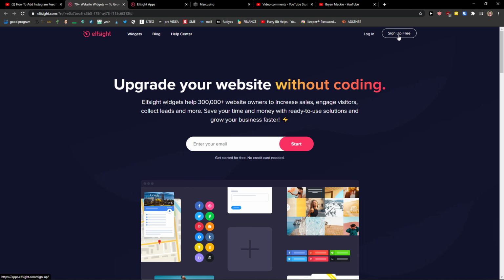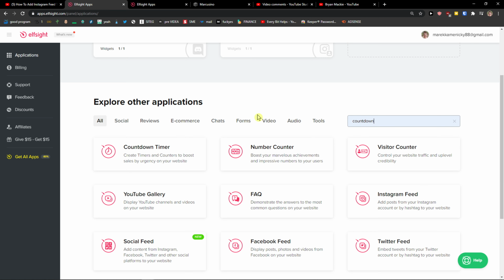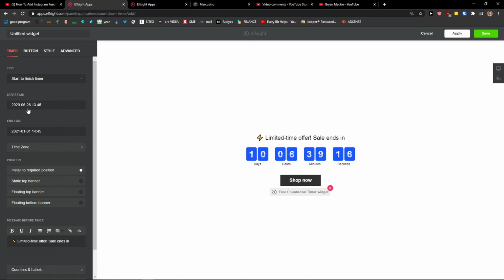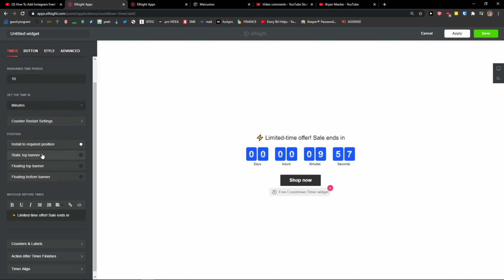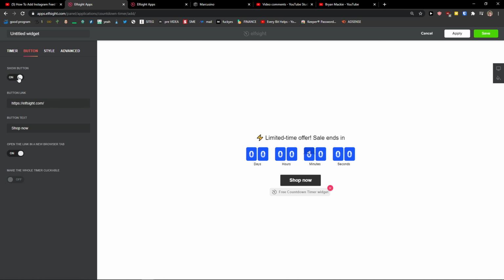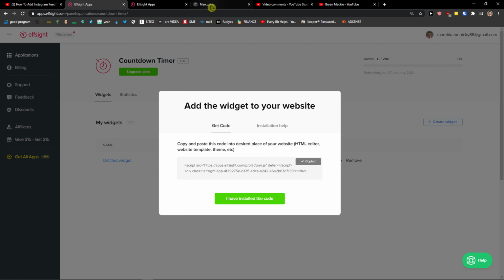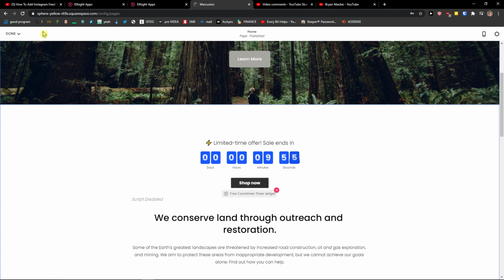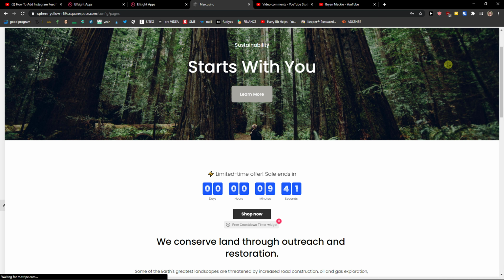How To Add Countdown Timer To Squarespace 2021